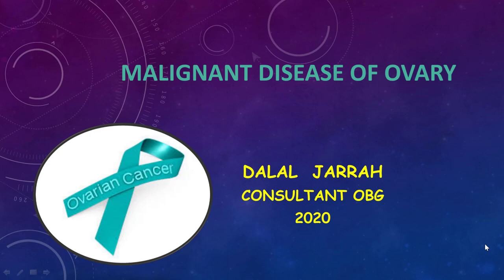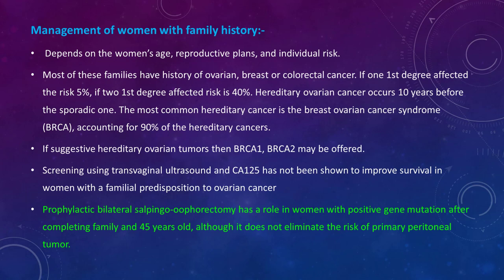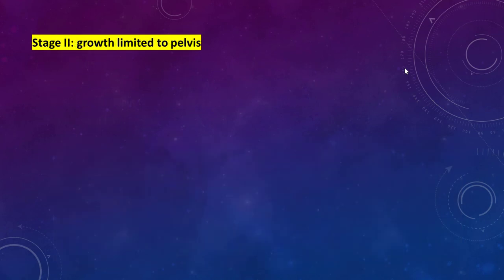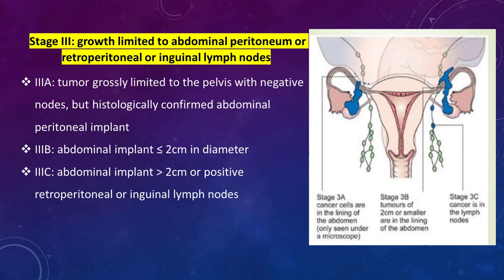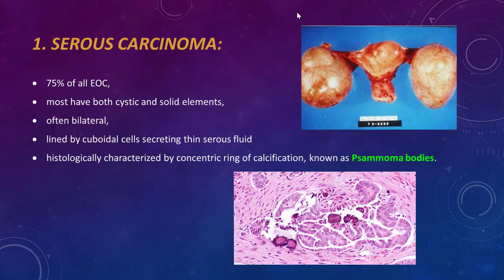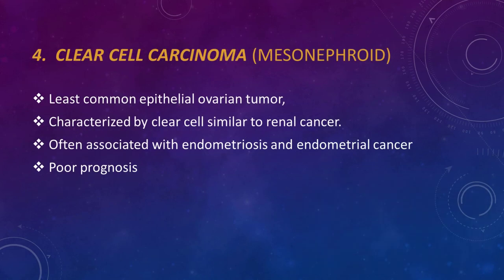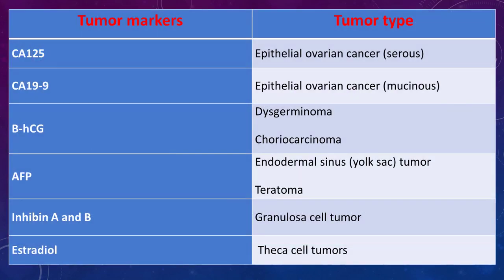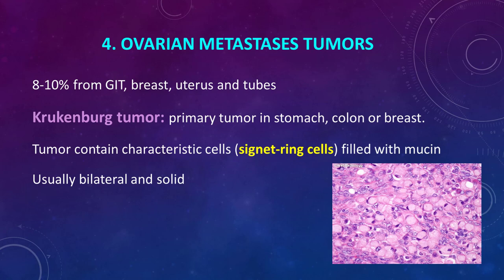malignant ovarian cancer (Dr. Dalal Aljarrah )